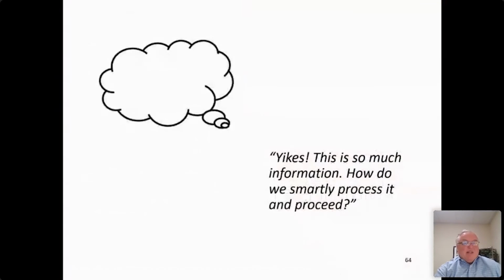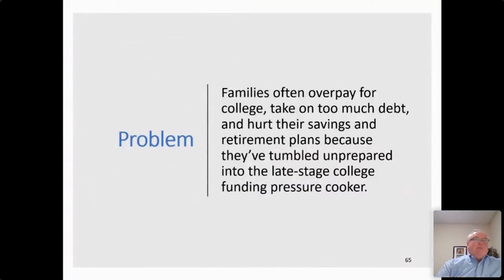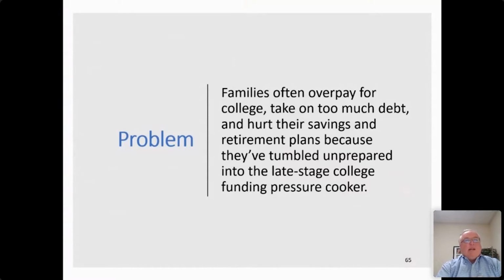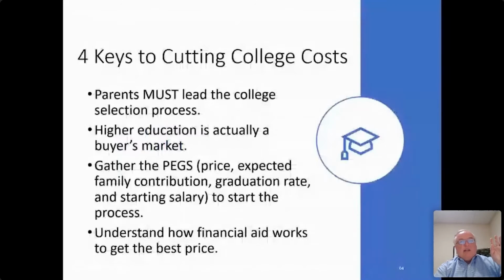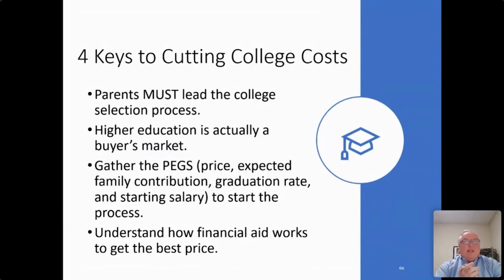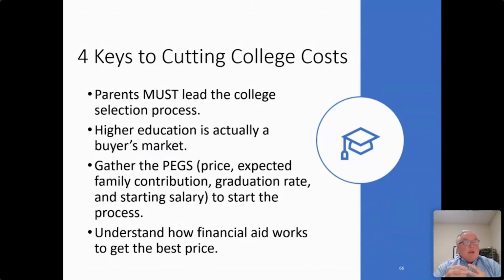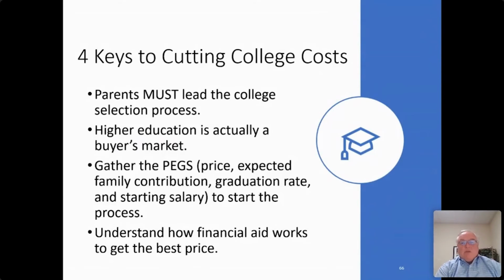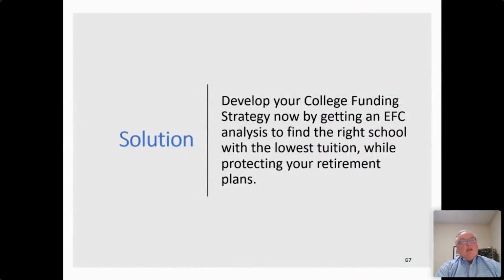4 Keys To Cutting College Costs | Westminster Wealth Management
When it comes down to it, there’s four keys to keep in mind when trying to cut down college costs.

The four main keys to consider when trying to minimize your spending on college are that parents must take the lead on the selection process, higher education is a buyer’s market, gather the PEGS to start the process, and understand financial aid. Watch today’s video for further explanation, and get in touch with Westminster Wealth Management today to create a college plan!

***Securities offered through First Heartland Capital, Inc. Member FINRA/SIPC.